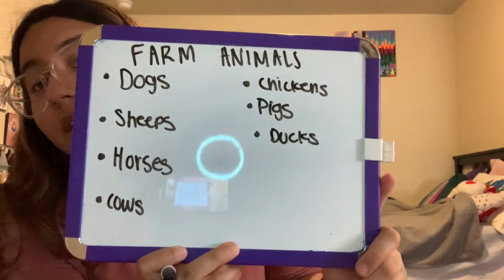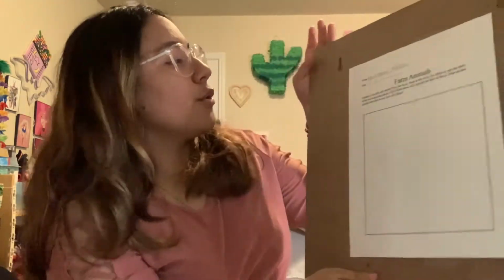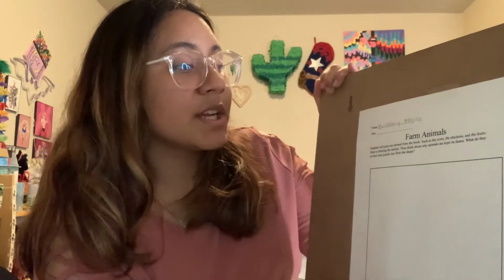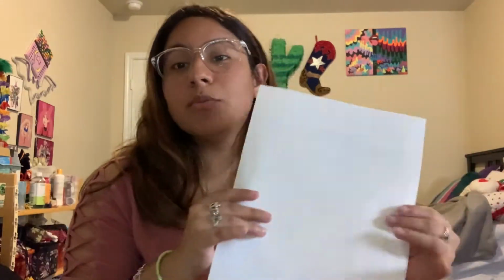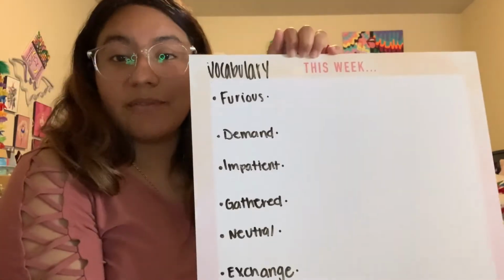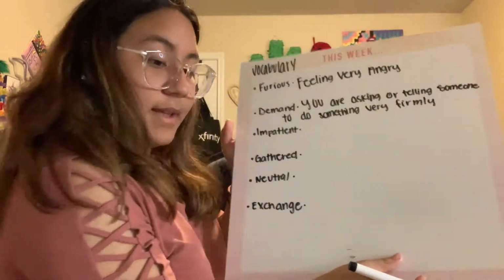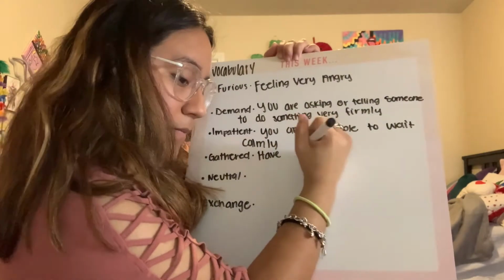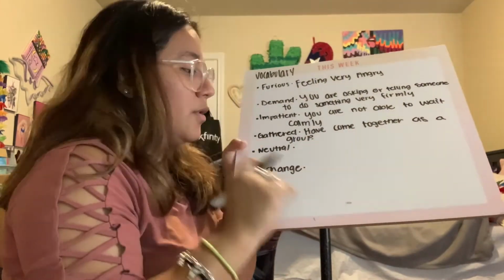Children’s Literature Lesson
Children’s Literature Lesson fall 2020